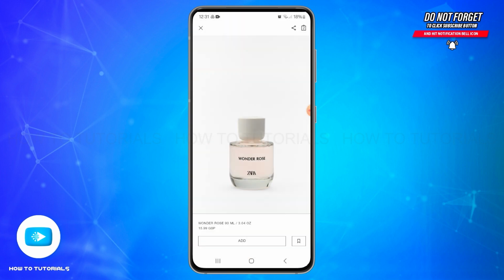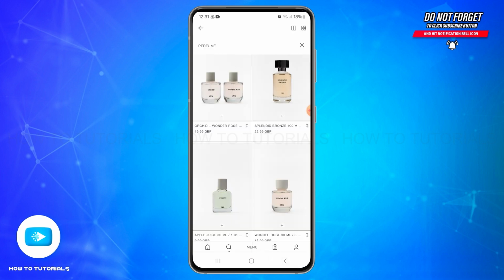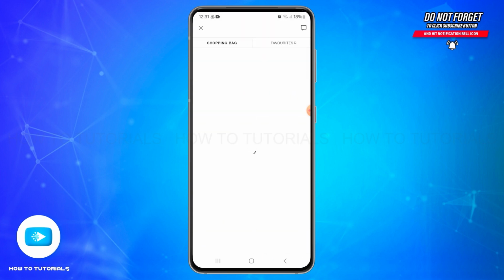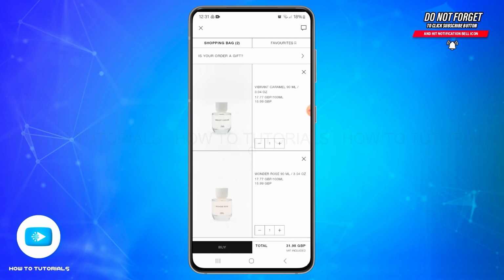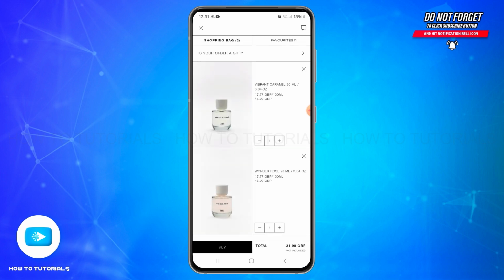How To Order On Zara 2024 | Place Order On Zara Online Shopping App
"How To Order On Zara 2024 | Place Order On Zara Online Shopping App" - A Video Guide by How To Tutorials.

In this video, we’ll guide you through the process of placing an order on Zara’s website or mobile app. Learn how to browse collections, select sizes, add items to your cart, and complete your purchase smoothly. Follow along to enjoy a seamless shopping experience on Zara!